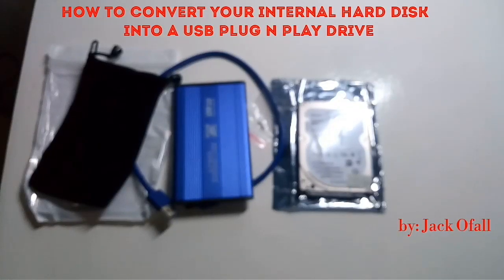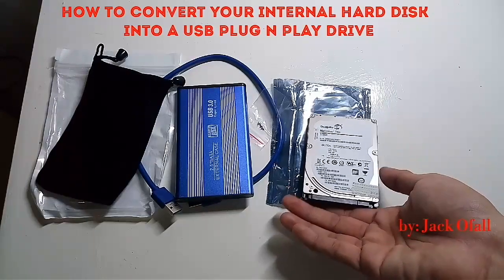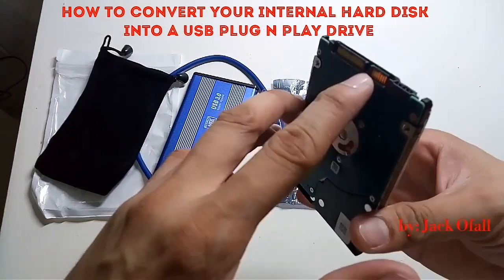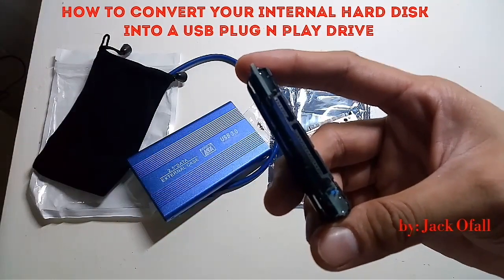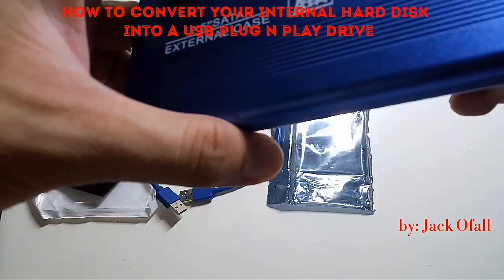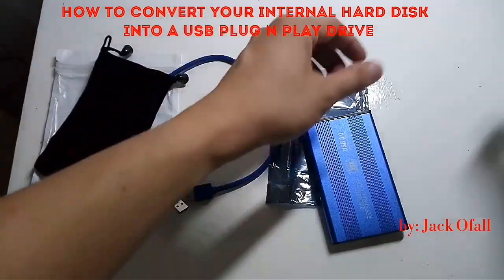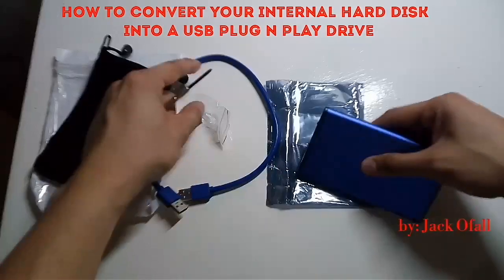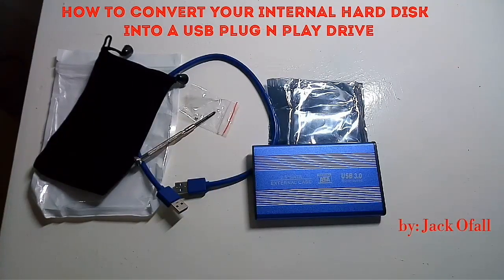HOW TO CONVERT YOUR INTERNAL HARD DISK DRIVE INTO EXTERNAL DRIVE PLUG N PLAY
Internal SATA To USB 3.0 external drive